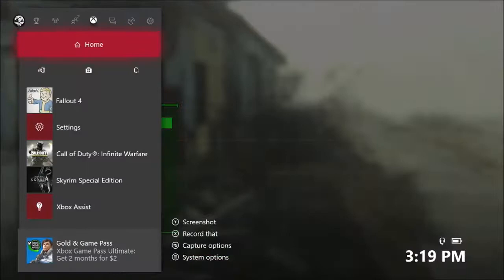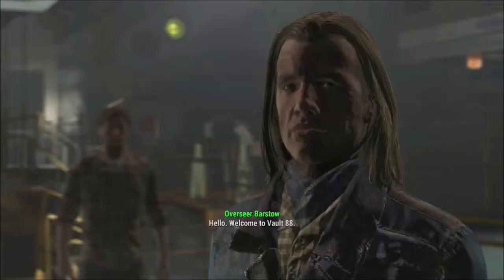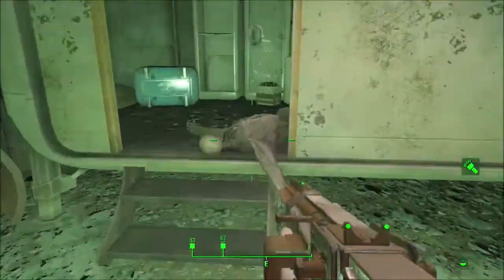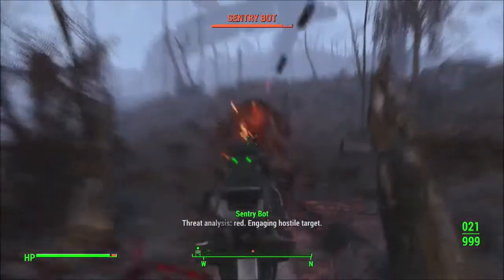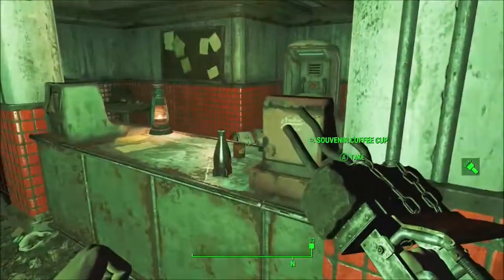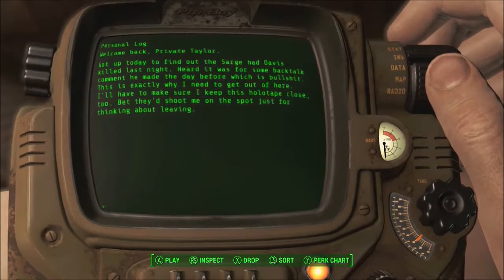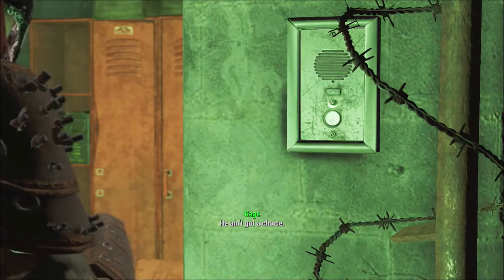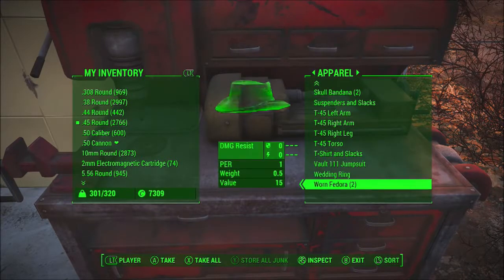THE NEW OVERBOSS! - Fallout 4 pt 18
Here is part 18 of my Fallout 4 playthrough! In this one we continue into the depths of Vault 88 and we offically start the Nuka-World DLC and secure our place as the brand new Overboss!